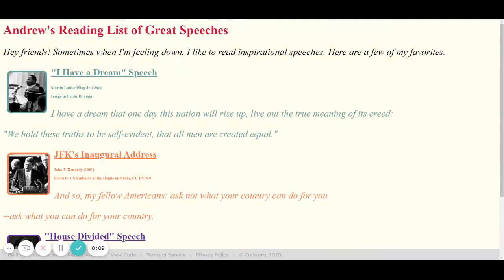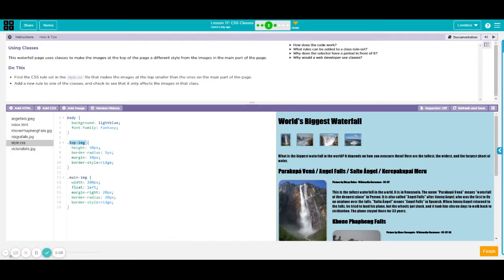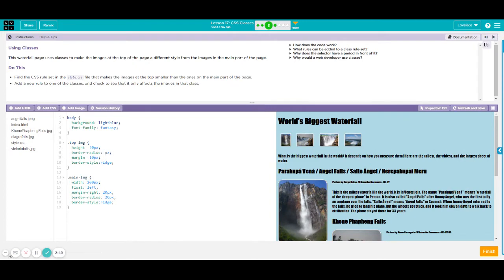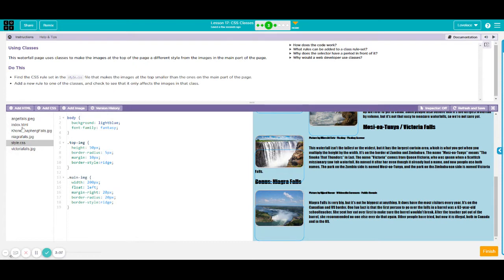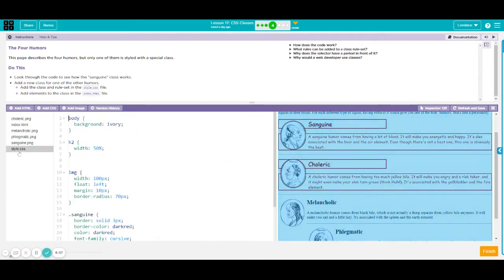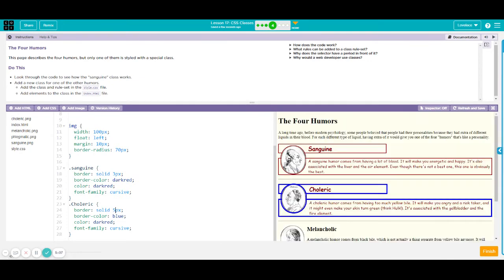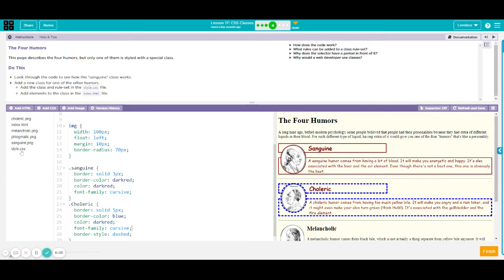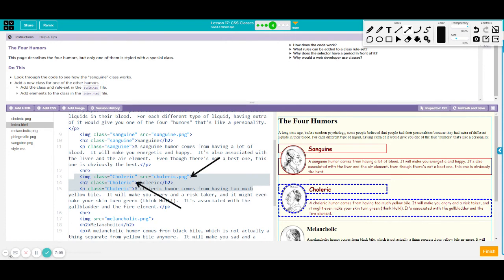Code org CSD Unit 2 Web Development '20 '21 CSS Classes #1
Review of Lesson 17